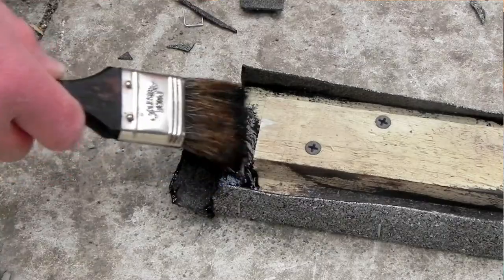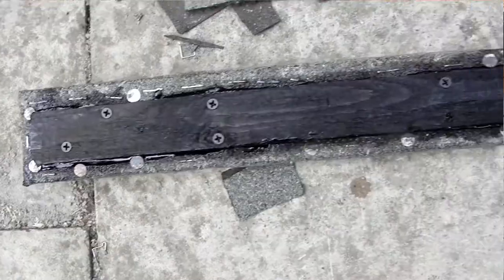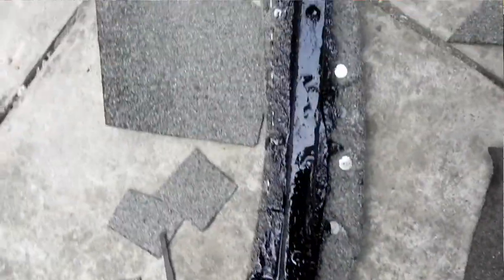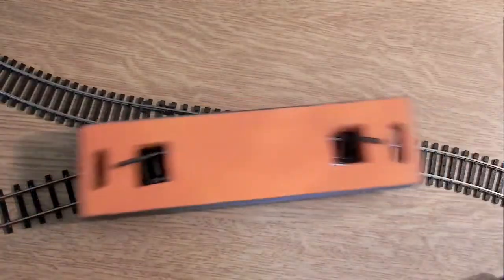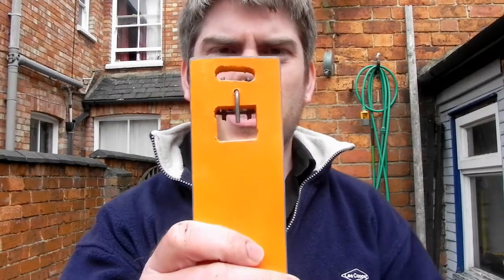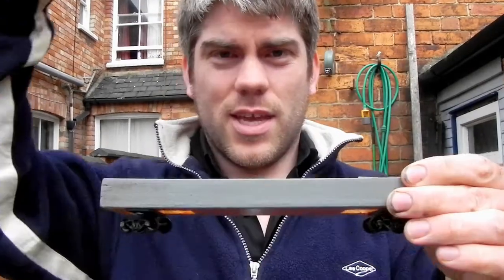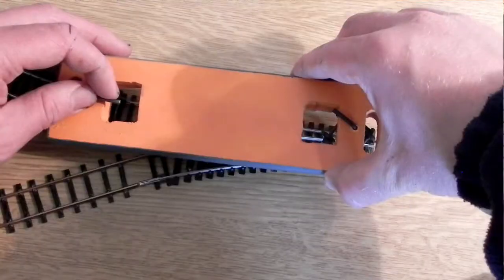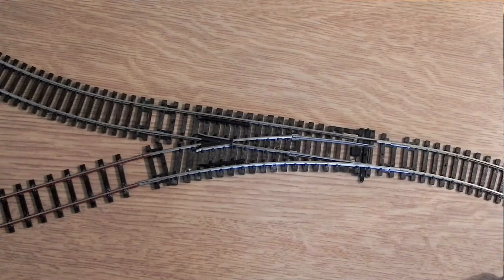n00b Gardener 038 - Sieve Rake Comb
Today Ben talks about folding felt and how tasteful orange and grey look together. He also discovers that it's possible to write a video description in the third person and invent a garden tool that already exists.